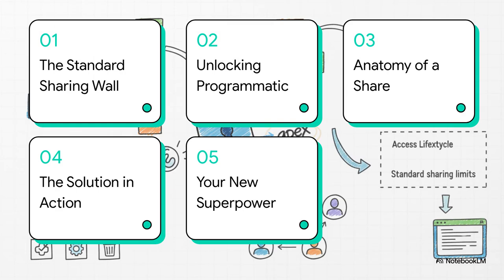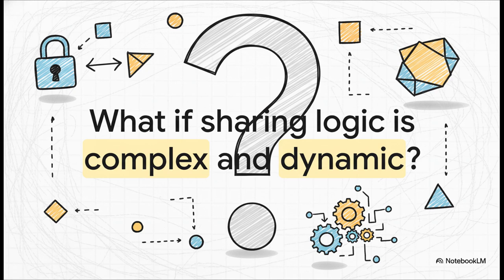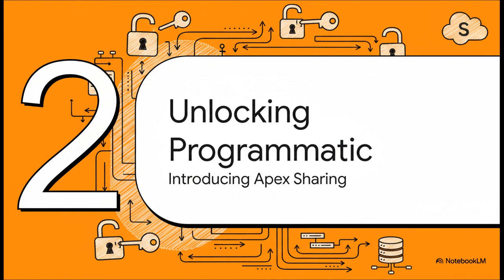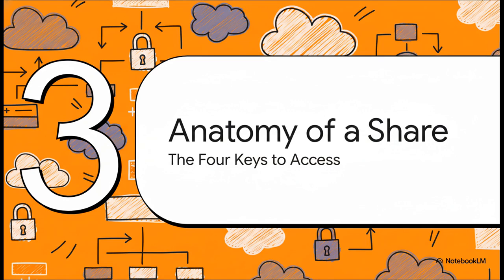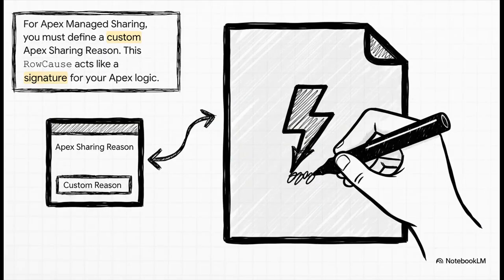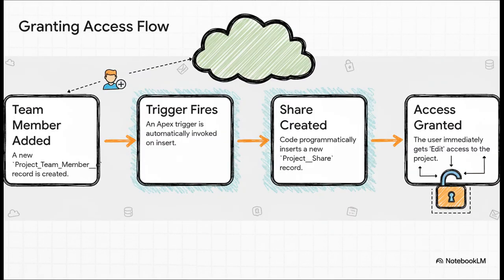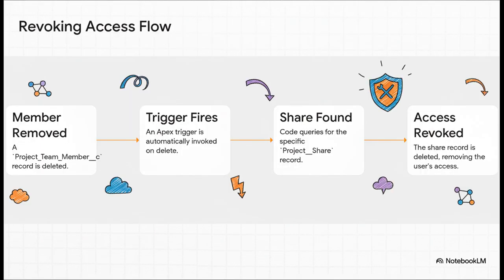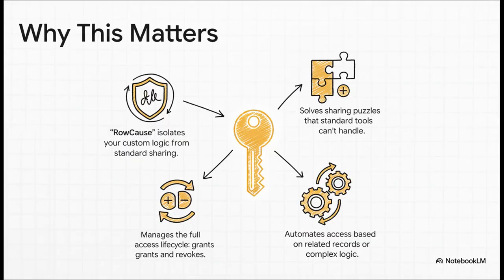Apex Managed Sharing: Concepts and Scenario